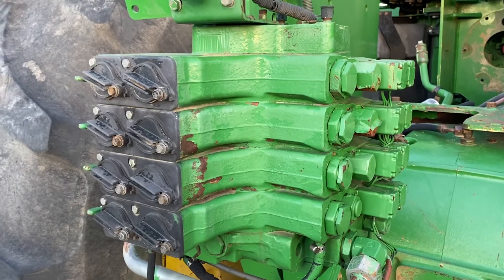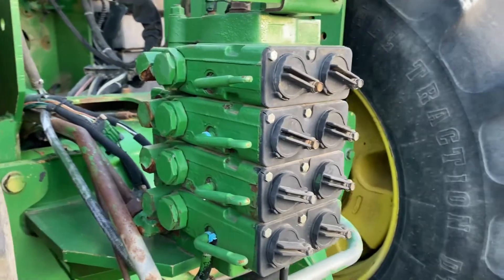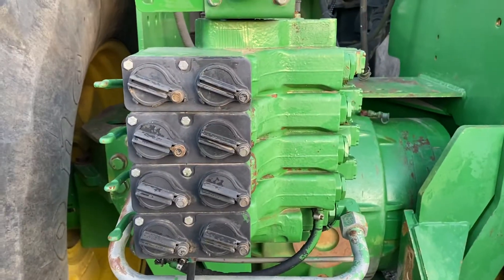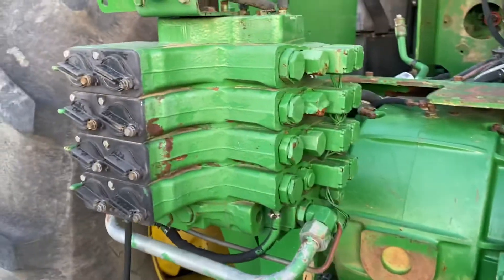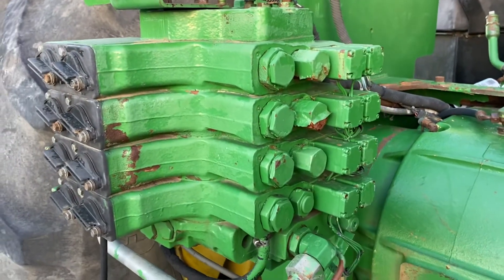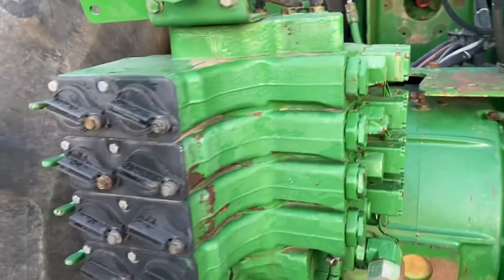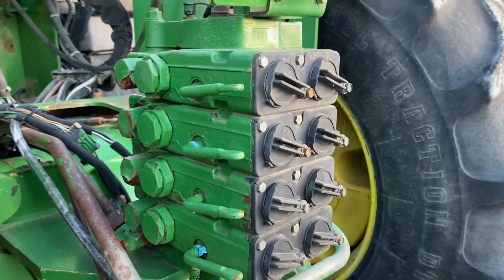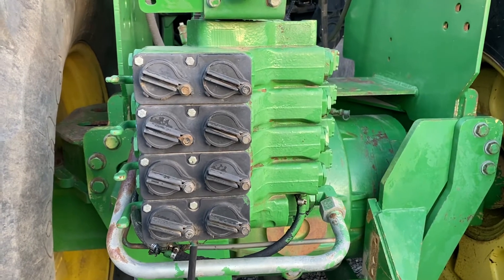John Deere Selective Control Valve RE61121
4 Valve Stack

RE61121 x 4

All 4 tested good and sold as a set of 4.

Part Number: RE61121-4

Marked Numbers: R136185,RE69962,RE68261,R124717